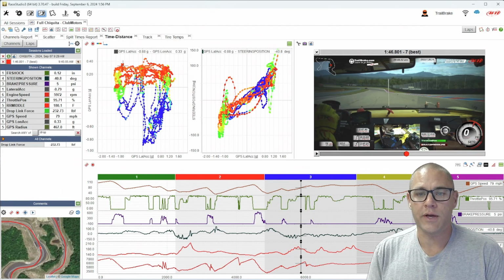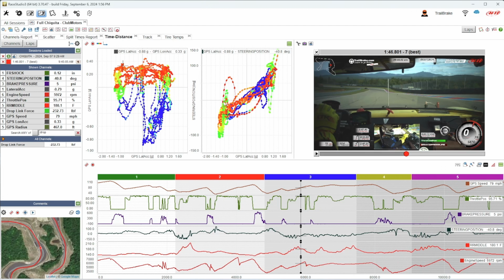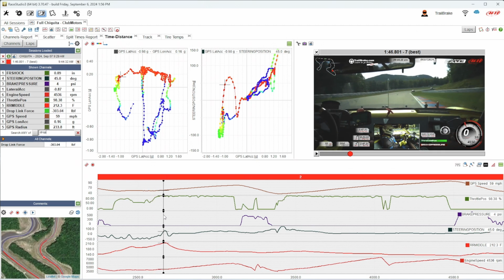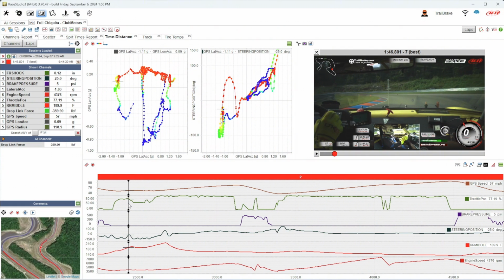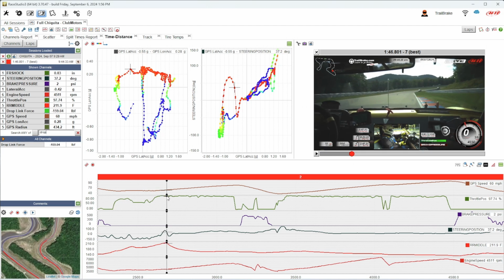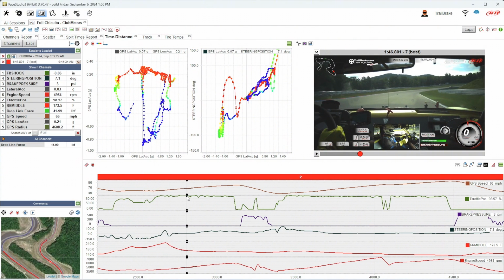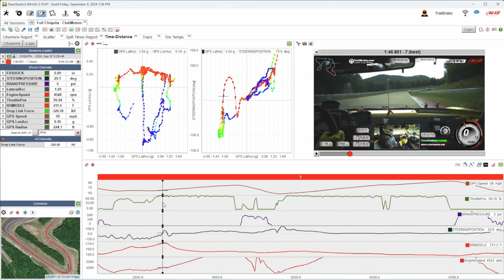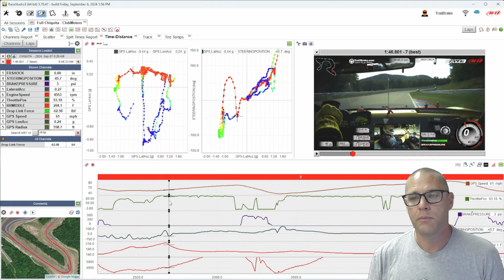Driven to Oversteer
How can you tell if the driver is inducing the oversteer? Check this video out to see one of the ways.